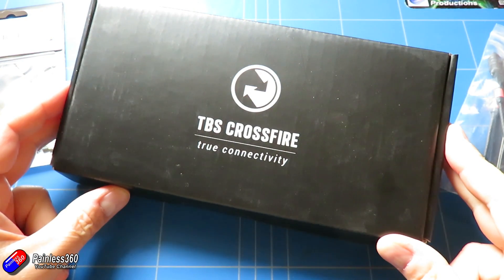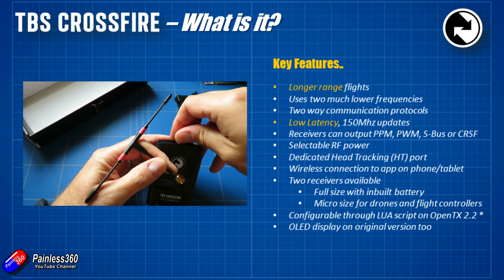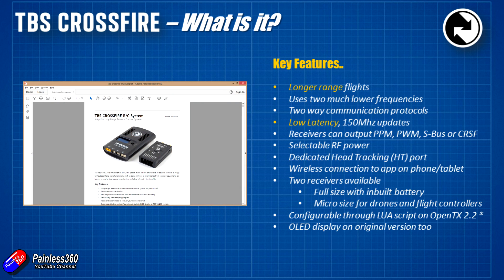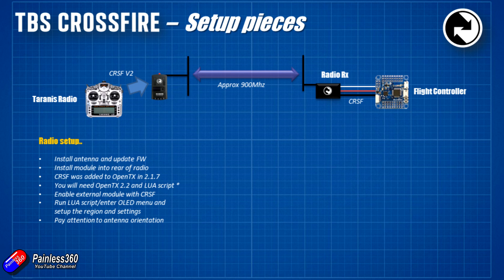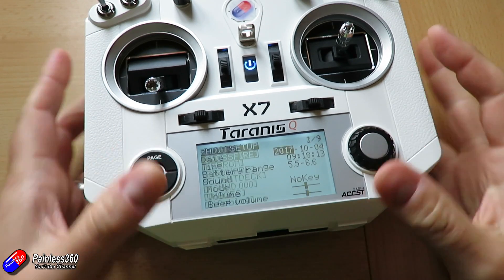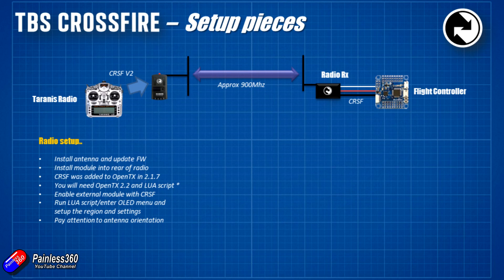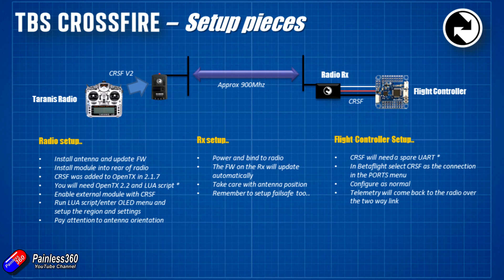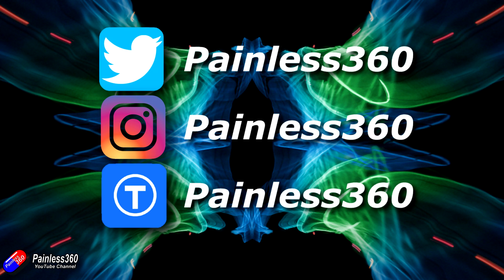(1/3) TBS Crossfire Series: Overview and Introduction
In the video I'm using version XF TX BETA v2.08 on the module. Betaflight 3.2RC5 and OpenTX 2.2.

"The TBS CROSSFIRE is a long range R/C link based on the newest RF technology, capable of self-healing two-way communications and range beyond comprehension. With a sensitivity of -130dB, full RF-side diversity, tiny receivers for FPV quads, the TBS CROSSFIRE contains the most modern technology to provide a superior long range control link."

Happy flying!